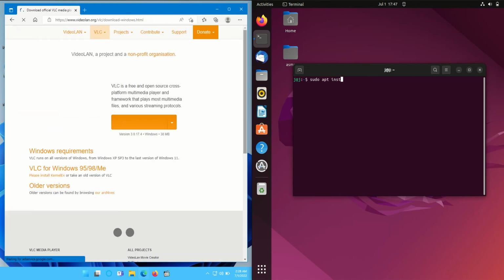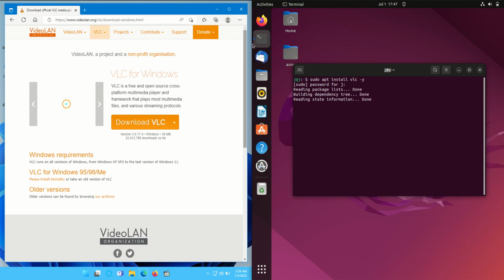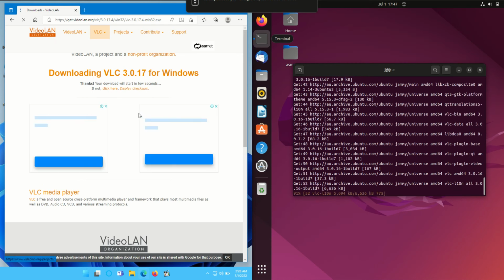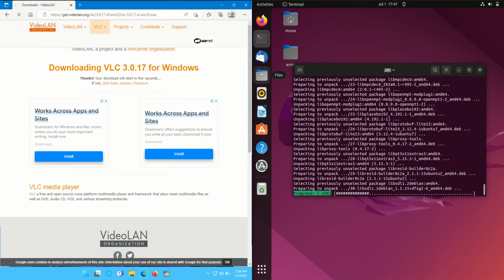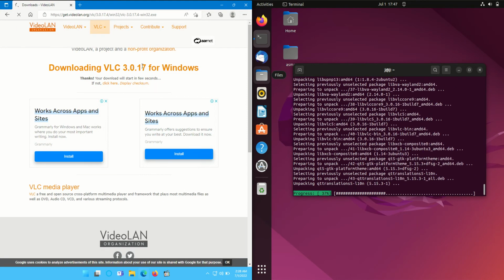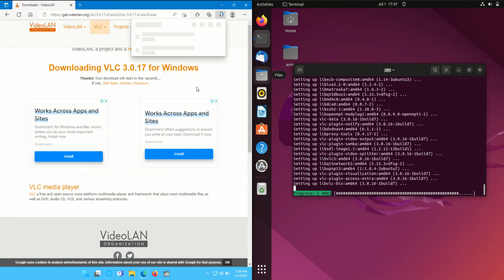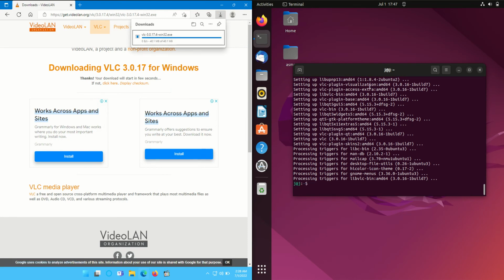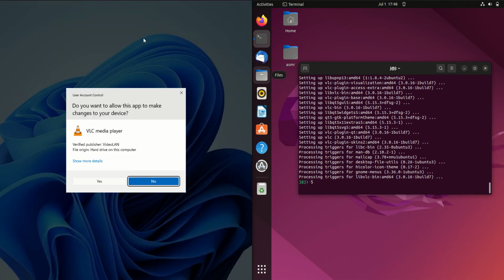Windows vs Linux: Speed Test for an App install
The app of choice for this video is VLC.

Who wins? You Decide!... just kidding.. the results are in the vid xD